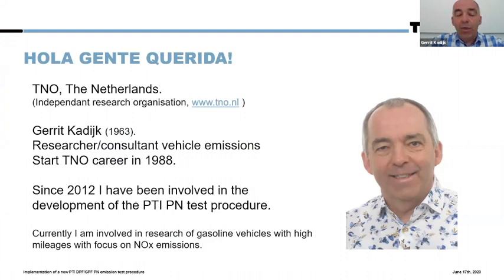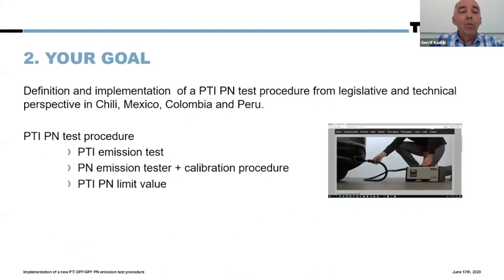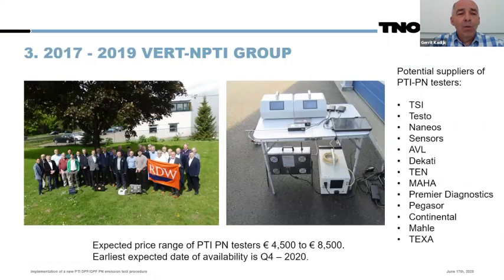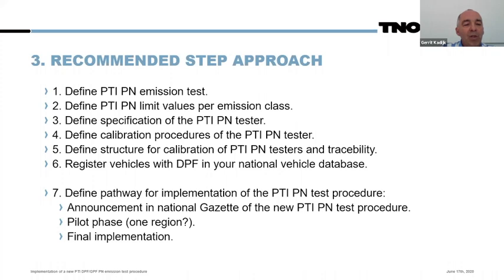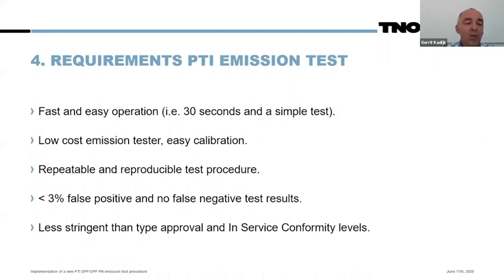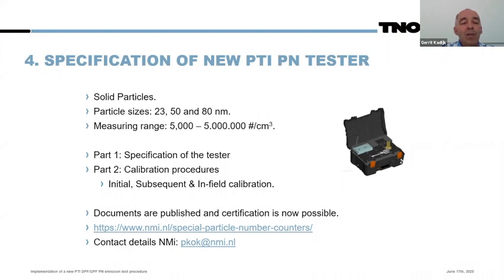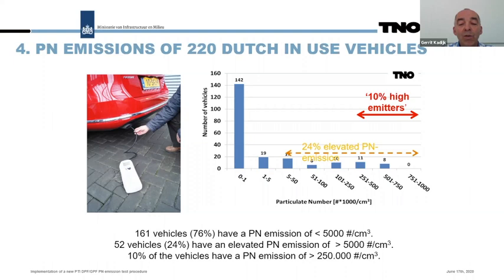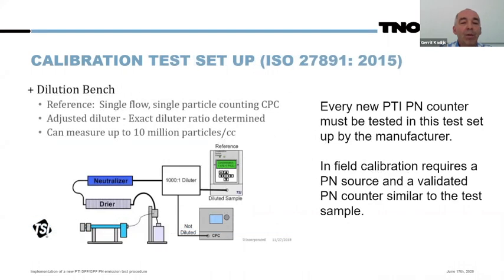24 06 20 CALAC+ WORKING GROUP NTPI AMERICA LATINA GERRIT KADIJK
Como resultado del primer Seminario Internacional sobre Nanopartículas realizado en ciudad de México en 2019, entre el Programa CALAC+ y el Gobierno de la Ciudad de México; se acordó organizar un grupo de trabajo que tuviera como objetivo la elaboración de propuestas de normas sobre la medición de las nanopartículas (NPTI) en motores de combustión interna.

En el marco de las primeras acciones del grupo de trabajo, se realizó un webinar interno con la participación de Gerrit Kadijk, representante de TNO (Holanda), quien compartió las normas europeas relacionadas y su estado del arte.  En su disertación resaltó la necesidad de tener una norma para la evaluación de número de partículas en:

vehículos equipados con filtros de partículas, en vista que los sistemas de control y fiscalización con opacímetros ópticos quedaron totalmente fuera de rango de medición para esta tecnología.
vehículos EURO VI y los equipados con DPF se necesita un mecanismo de fiscalización del correcto funcionamiento de los sistemas de control de emisiones

Proyecto CALAC+
Junio 2020